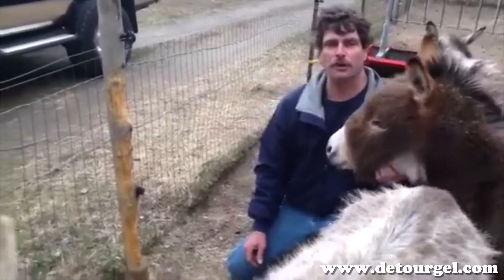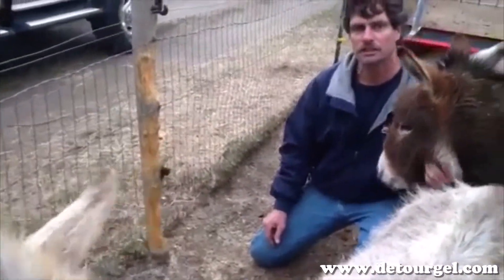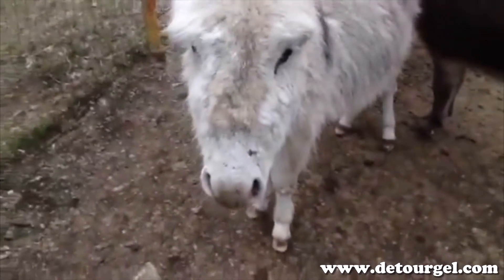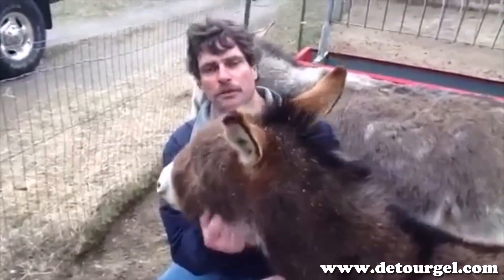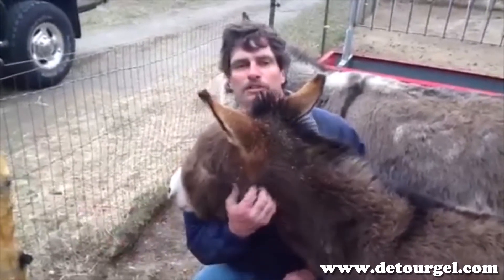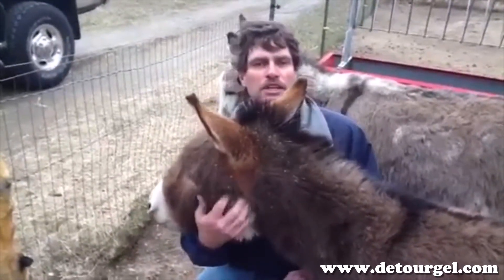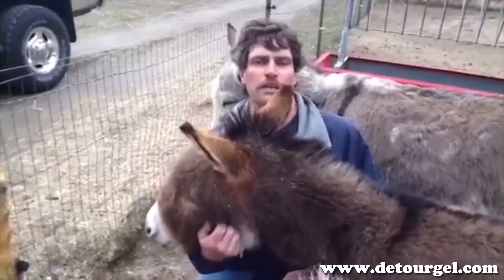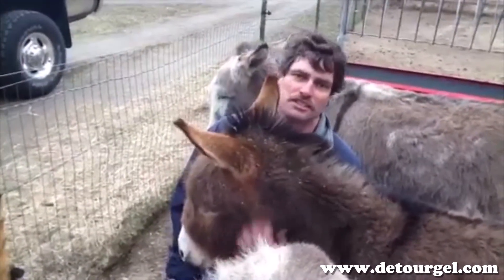Equistop stops miniature donkeys from chewing after all other products fail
Equi-Stop is made from pharmaceutical-grade organic capsaicin and our proprietary food-grade mineral oil formula, this gel stays powerful and effective for 24 months. Equi-Stop is completely natural and completely safe for the horse. to order pls check store.detourgel.com